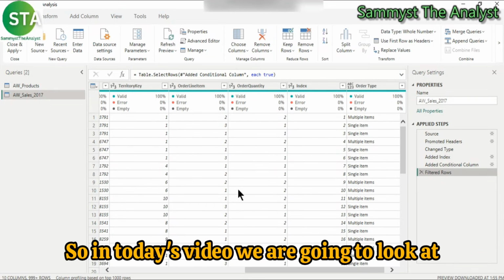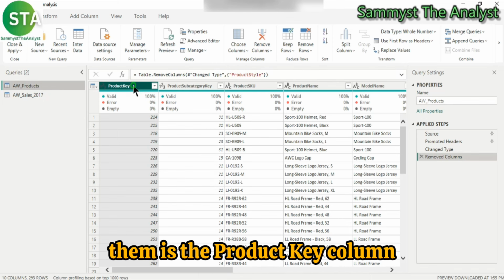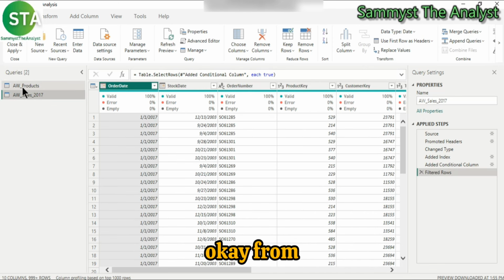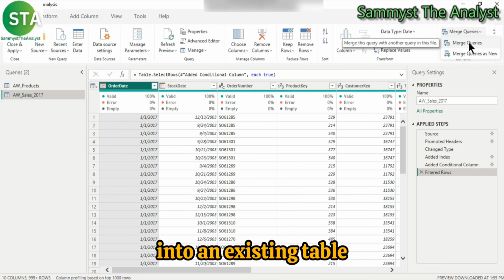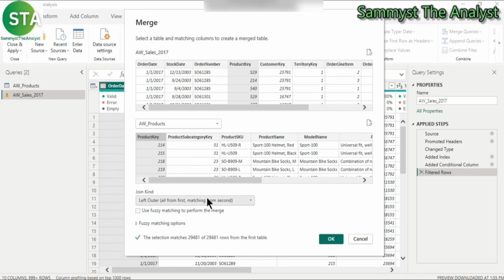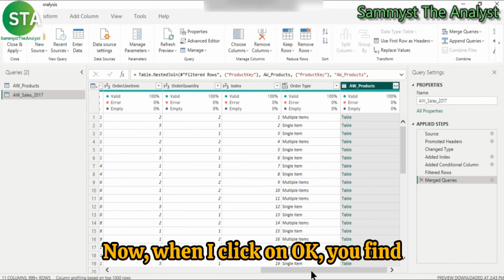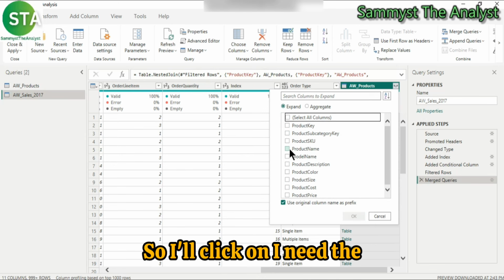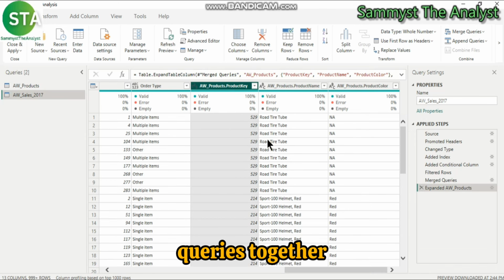Merge Queries in PowerBI || Merging Queries in Power Query Editor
In this video, I explain the concept of merging queries in PowerBI using the Power Query Editor.

Watch and comment your questions and observations. They will be promptly attended to.